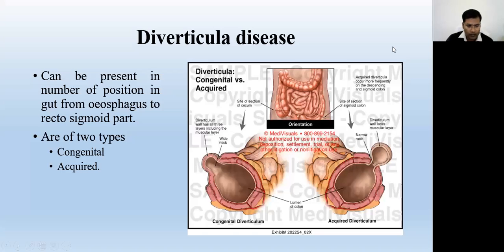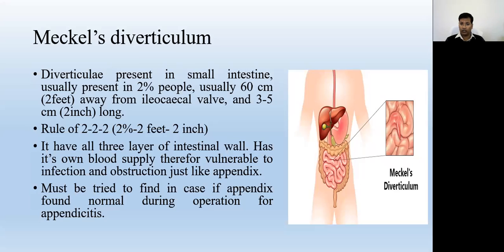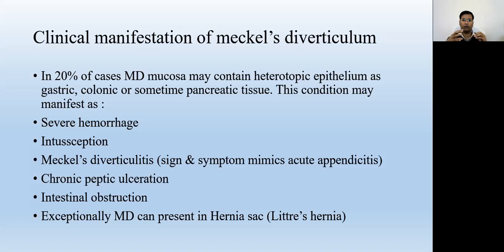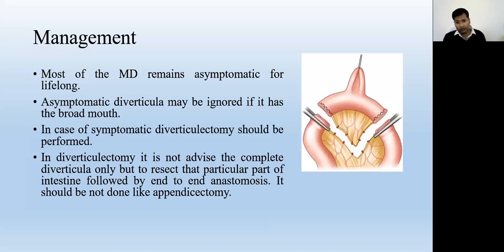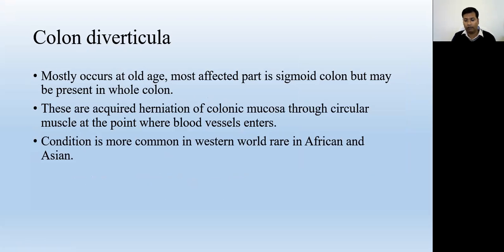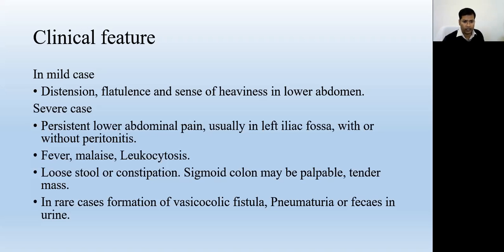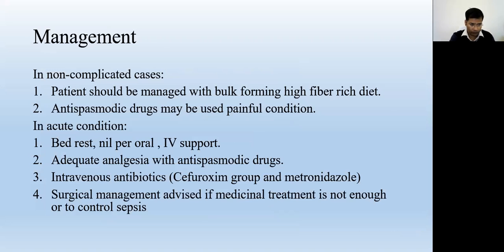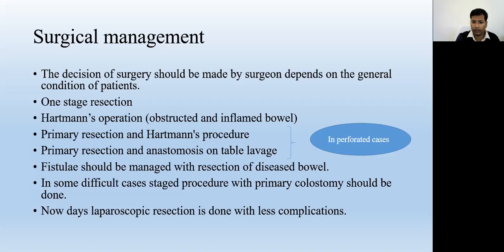Diverticular disease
Classroom lecture on Diverticular disease for medical students